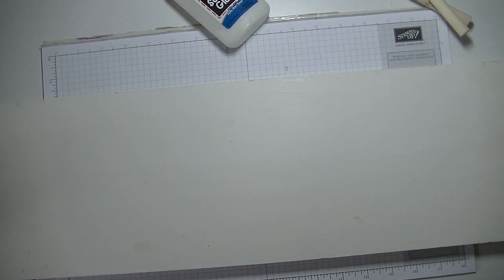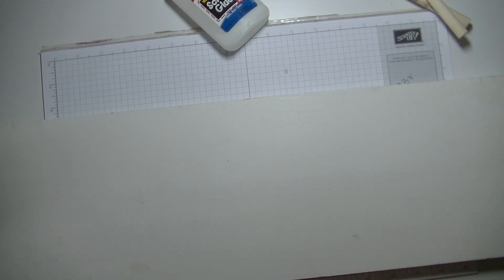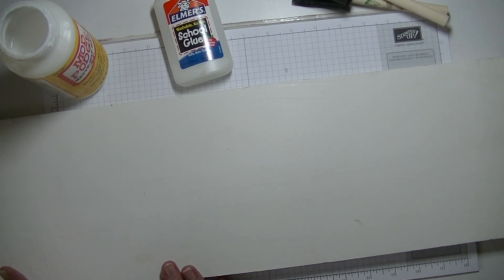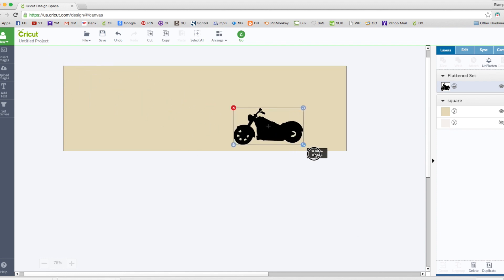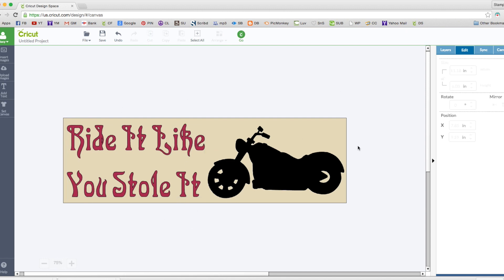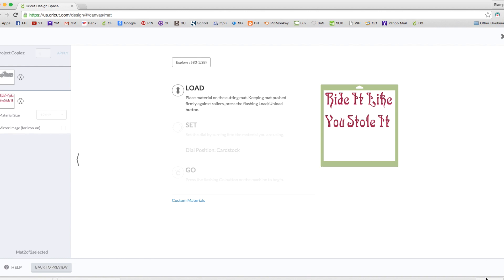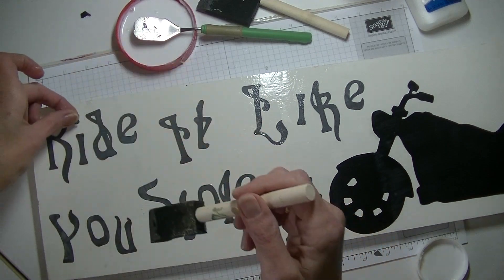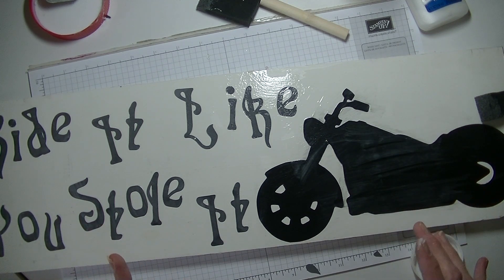Cricut Explore Motorcycle Sign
Hi everyone,
I thought I would bring you along as I made a present for the hubby. Hope you enjoy
Hugs, Stacy